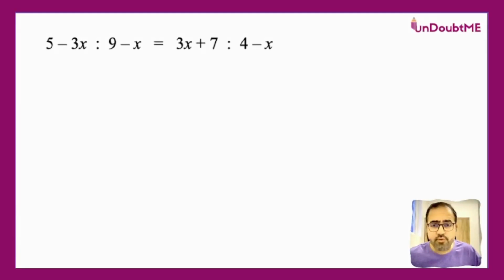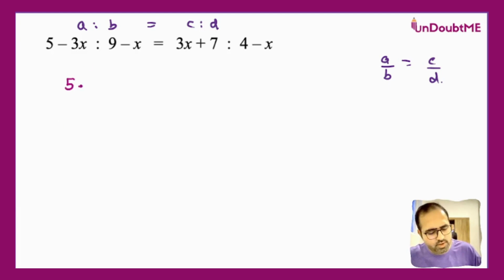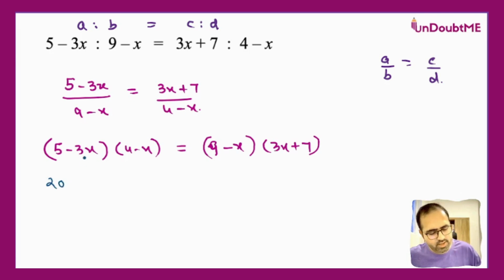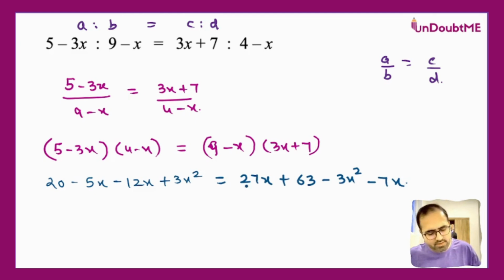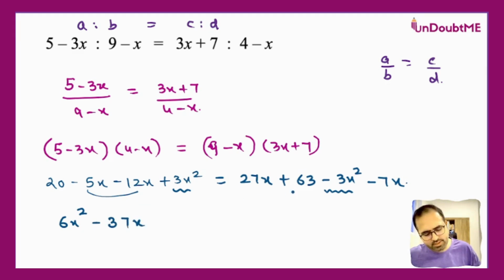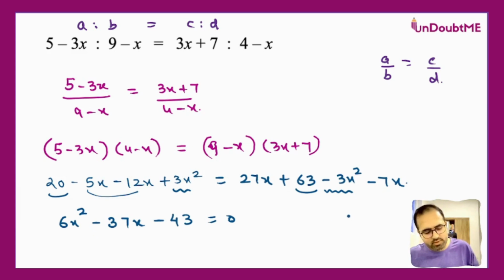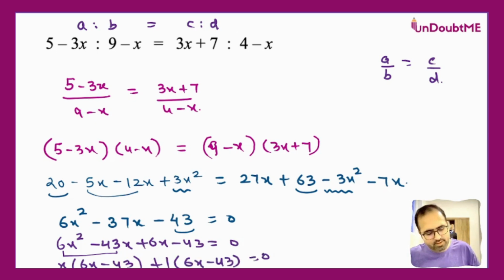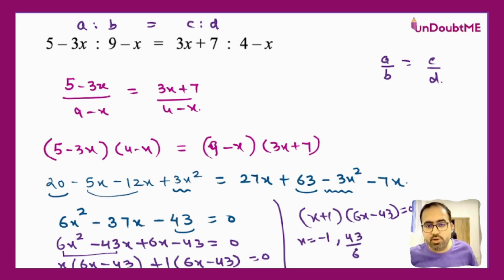Solve For x | GCSE Maths: Mastering Ratio Problems - Past Paper Question Walkthrough | #1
"GCSE Maths: Mastering Ratio Problems - Past Paper Question Walkthrough"

📐 Are you ready to conquer GCSE Maths ratio problems? Join us in this comprehensive walkthrough of a past paper question designed to enhance your skills in handling ratio scenarios. Whether you're gearing up for your exams or just want to strengthen your mathematical foundations, this video is tailored for you.

- **Understanding Ratio Basics:** We break down the fundamentals of ratio, ensuring you grasp the core concepts.
- **Solving Realistic Problems:** Dive into a past paper question involving money sharing, replicating the kind of scenarios you'll encounter in your GCSE exams.
- **Step-by-Step Solution:** Follow along as we guide you through each step of the solution process, making complex ratio problems more manageable.
- **Tips and Strategies:** Gain valuable insights and strategies to approach ratio problems efficiently, boosting your confidence in exams.

📊 Ready to tackle ratio problems like a pro? Watch now and boost your confidence for your upcoming GCSE Maths exams!

Microphone Used in this video:

Laptop Used for recording:

Tablet Used in recording: